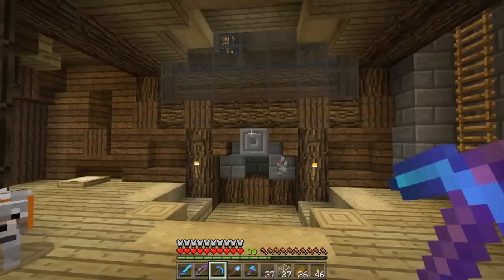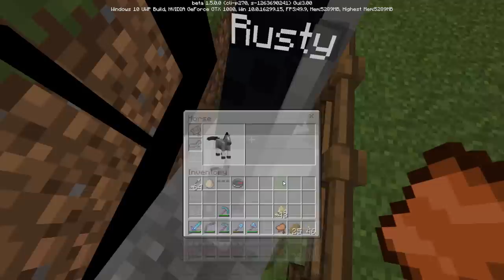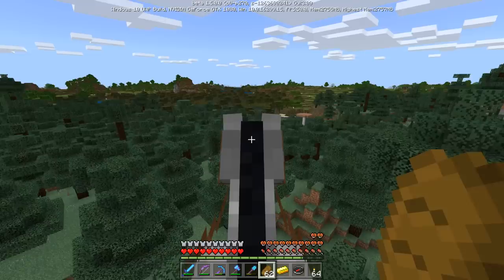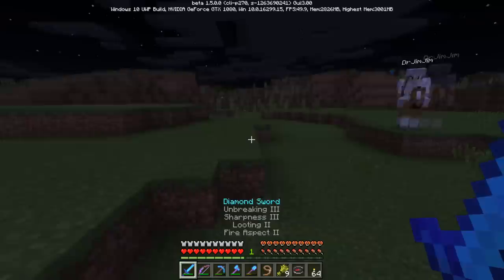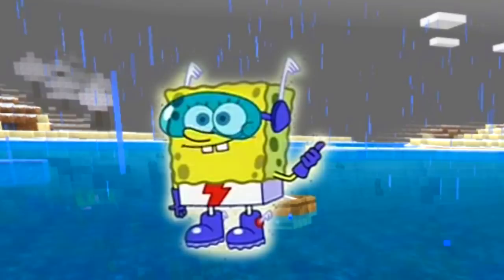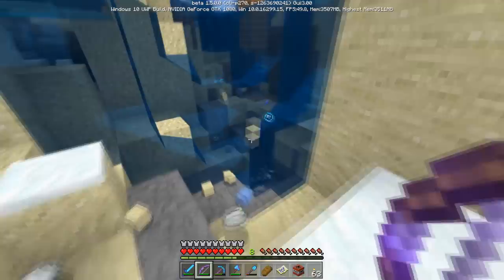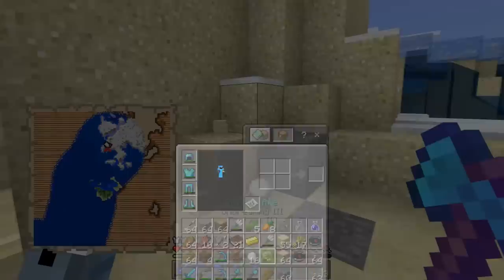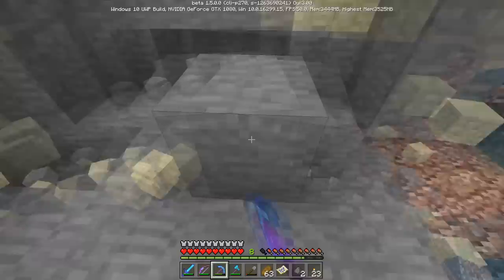THE 2 PIRATES OF THE CORAL REEF!! - Survival Let's Play Ep. 15 - Minecraft Bedrock (PE W10 XB1)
Episode fifteen is here! Thanks so much for all of the support on the first few episodes! Today we explore a bit of the new oceans and generation of the world with a special guest, DrJimJim!

This Minecraft Bedrock (Pocket Edition, XBox, Windows 10, MCPE) series marks the newest installment of JackFrostMiner's survival let's play. If you're new to the series, welcome! I'll be taking you by my side through an awesome adventure full of combat, exploration, building, and all sorts of other fun. Enjoy!

Seed:
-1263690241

Downloads:
Ep. 10 (Beta Only, sorry)

Das it.